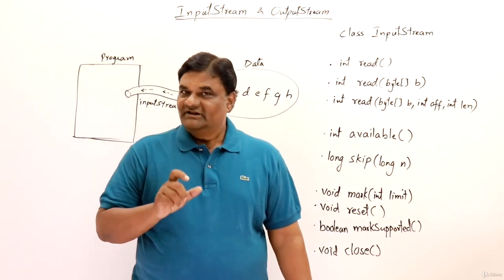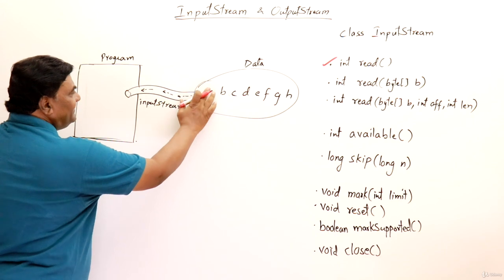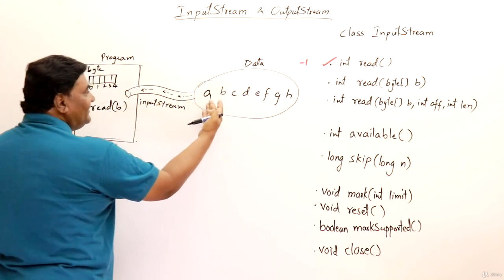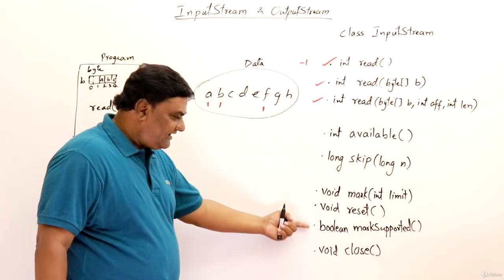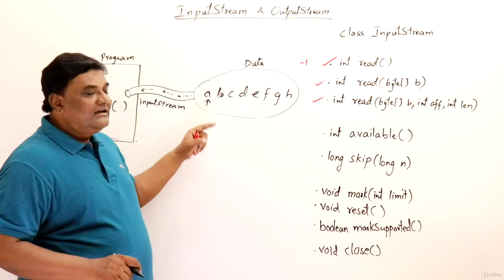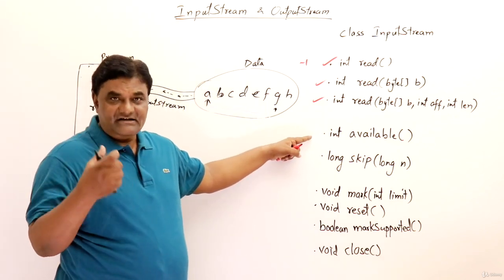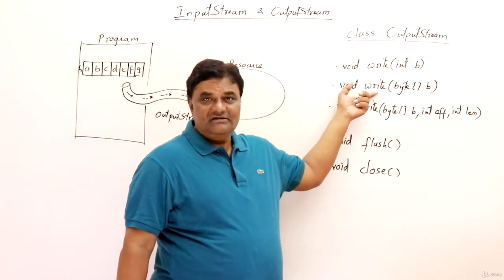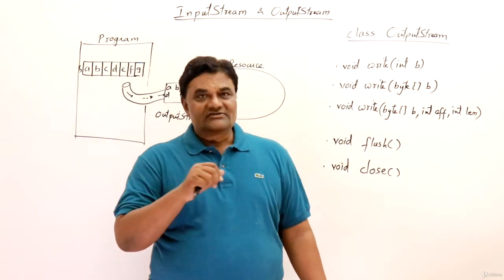2 InputStream and OutputStream Classes